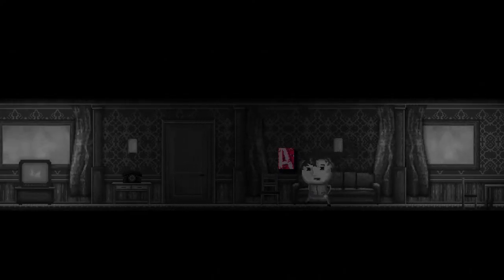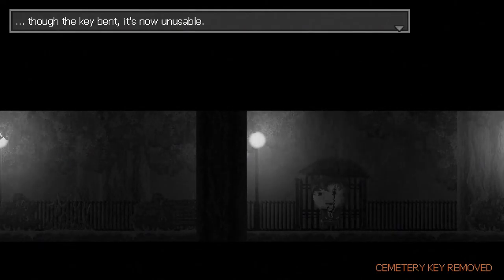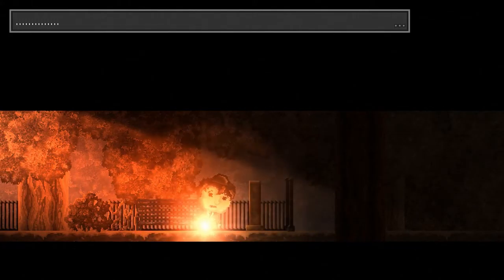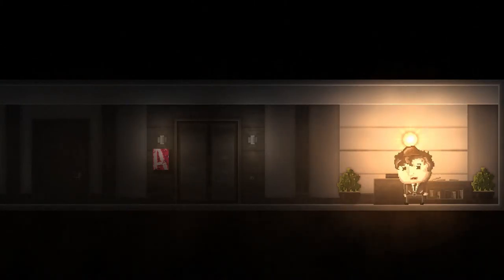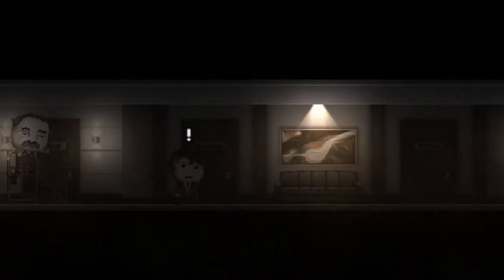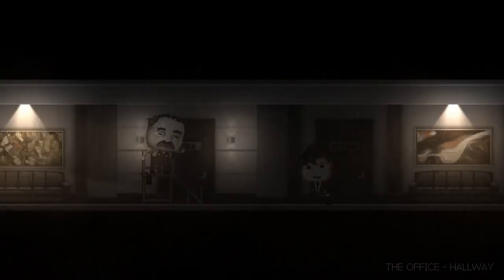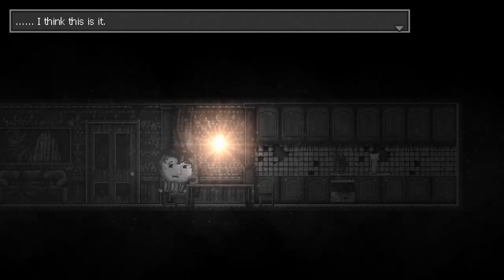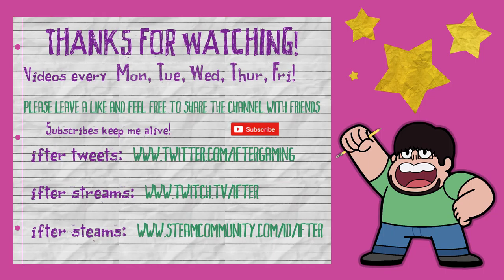DISTRAINT #5 (End) - Sorry, Me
After all we've done and seen, we can't just take this lying down anymore. Can we? (More below!)

"DISTRAINT is a 2D psychological horror adventure game for PC. You step into the shoes of an ambitious young man named Price.
In order to forge a partnership from a famous company, Price seizes the property of an elderly woman. In that very moment he finds out the price of his humanity. This is his story and the tale of his regrets... "